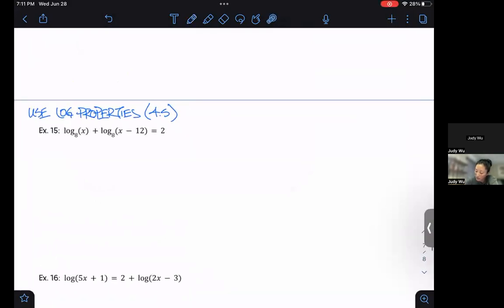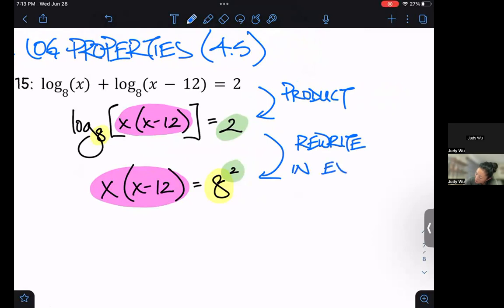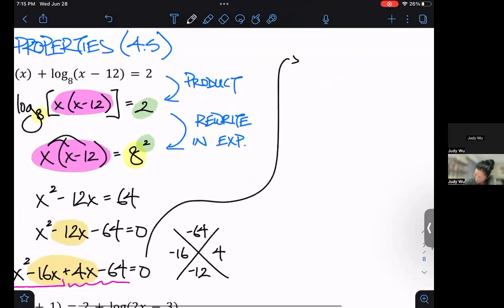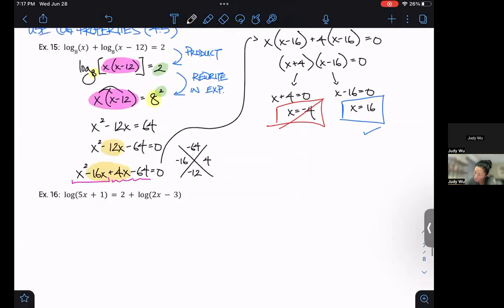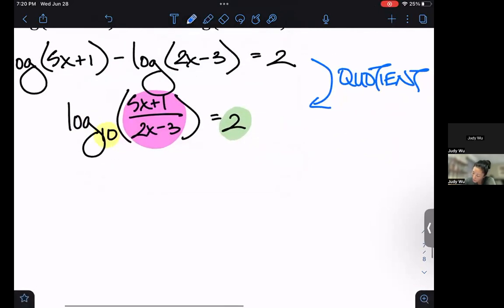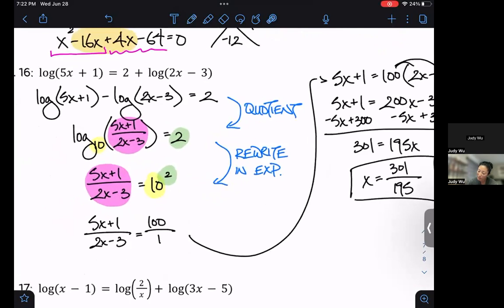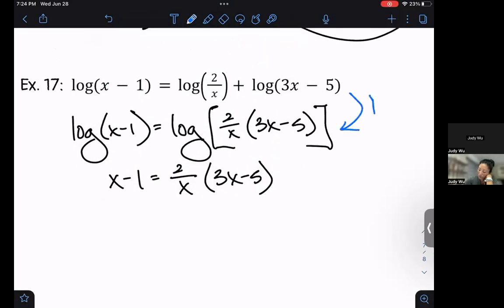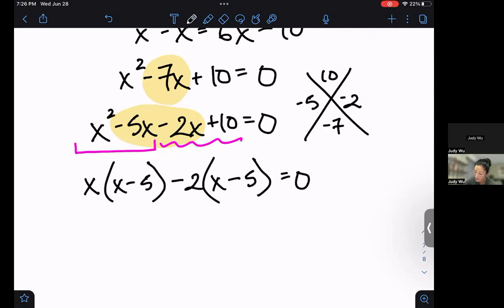4.6 Video Part 5